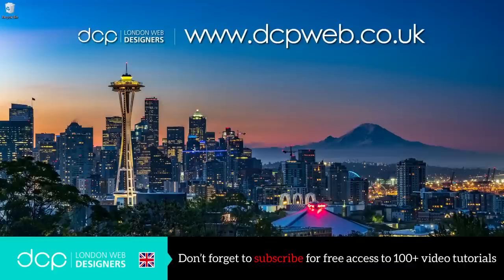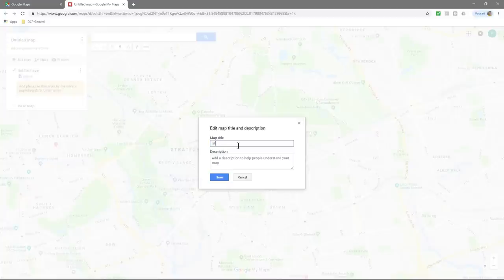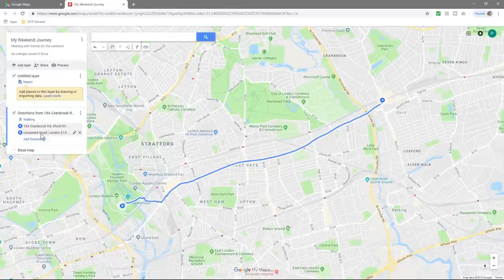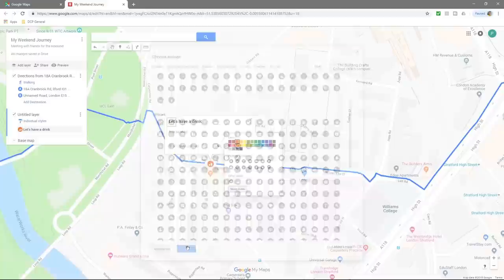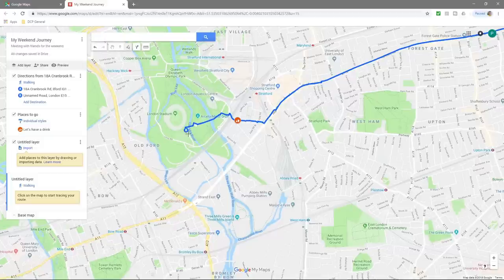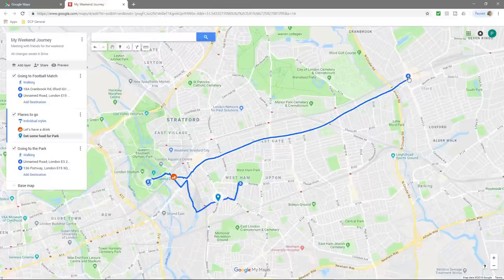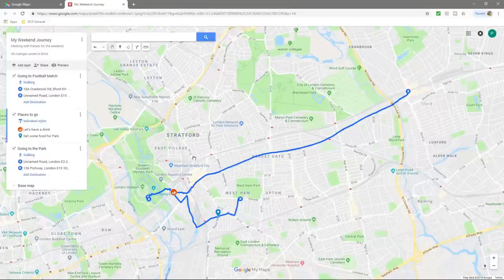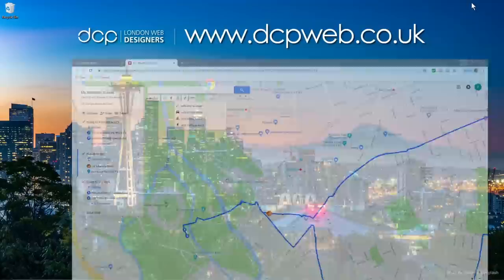How to create a custom Google Map with Route Planner and Location Markers - [ Google Maps Tutorial ]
In this video tutorial, I will show you how to create a custom Google Map with Route Planner and Location Markers.

Here are the key concepts you will learn in this video tutorial:

Select "Create Maps" from the Maps Tabs
Zoom in to your start location on Google Map
Add a title for Map and an optional description
Select the type of route - In this tutorial, I will use "Add walking route"
A single click on the Map to mark the start location
Start to draw the route on Map / Tip: Hold down the left mouse button to move the map
Double left mouse click to mark the endpoint on your Google map
Add a new layer then add a custom marker for displaying a stop-off point or point of interest / Tip: Add a custom icon
Add a custom image for the new marker on the map
Add a title for the custom marker
Add a new layer to create a new path to a different location from the last endpoint
Find a point on the new path and click to adjust the path
Give the new path a title
Click preview to display demo custom map
Click the share button
Select the correct sharing option for your map:
  On - Public on the web - Anyone can find and access a map
  On - Anyone with a link - Anyone who has the link can access
  Off - Share with specific people
Option 1 - Copy the map URL and send it to someone via email or social media post
Option 2 - Click "Embed on my site"

Custom Google Maps are great if you want to share a planned route with friends, clients or family. I often use a Google Maps Route Planner when I am on holiday to make sure I get to see all the places using the quickest quote possible. I have also used a custom Google Map to build a charity walking route for a client project. The map was embedded on the client's website and also sent out as a link via email to participants.

If you are not sure how to get the map working on your website, then simply contact your web designer for assistance or watch this tutorial